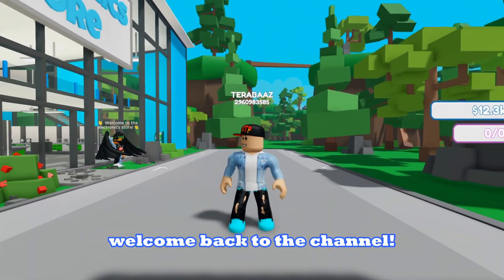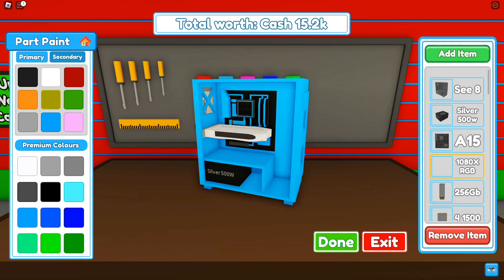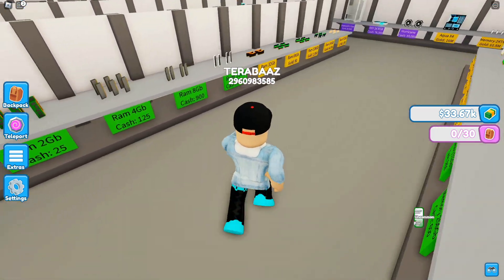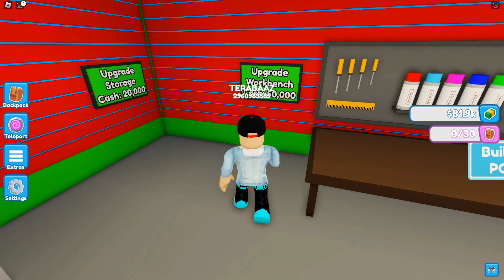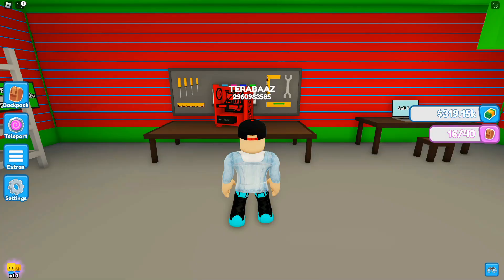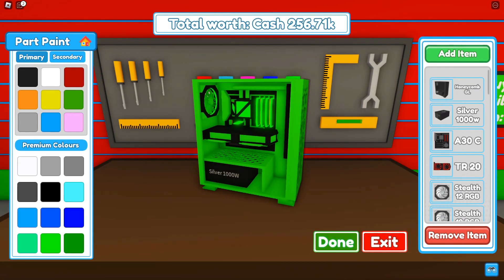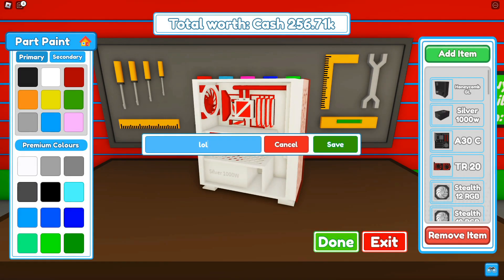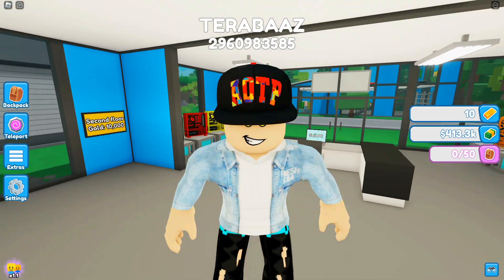NEW SHOP! CUSTOM PC TYCOON ROBLOX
About Me
Hello I am a English Speaking gamer means my videos are in English and i play different games on this channel! I don't swear in my videos  that means
my videos are

kind friendly
family friendly

roblox is more fun, roblox video, roblox level 9999 built,
roblox level 0 vs level 9999, roblox games, roblox but, or any other roblox games.
This is a tycoon or simulator game or roblox tycoon and roblox simulator, roblox video is fun, roblox gamer, flamingo and gaming with kev roblox videos are cool but mine too.